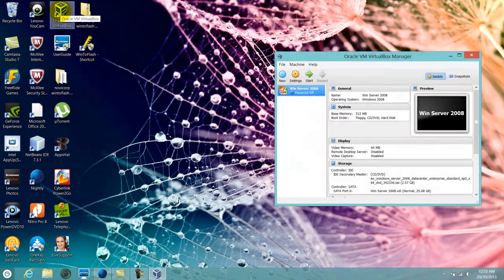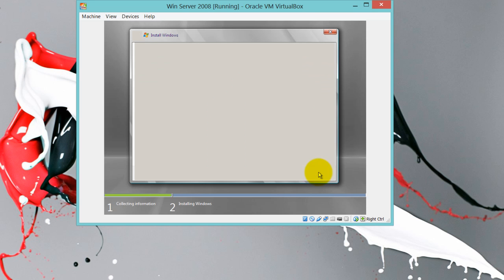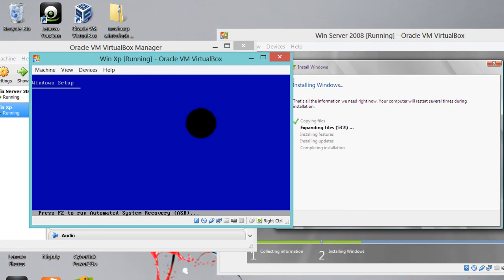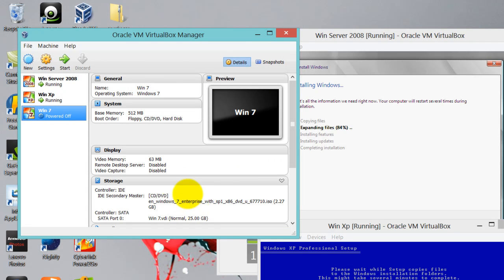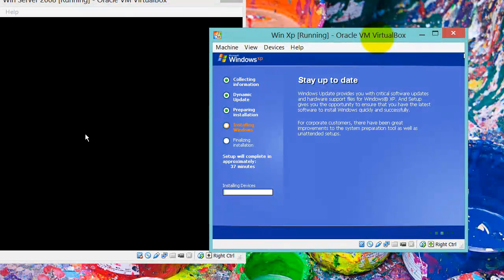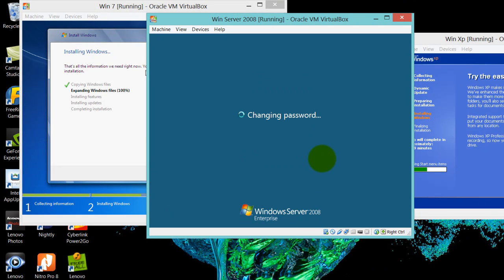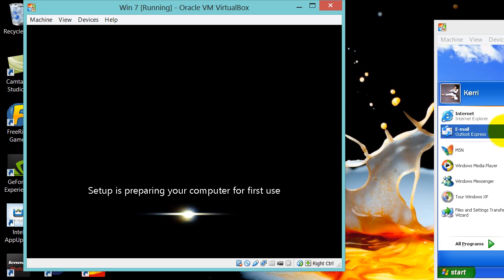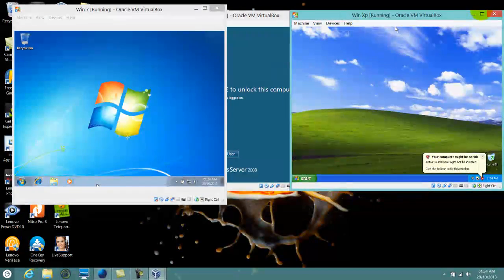windows OS Install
Installation of Windows serve 2013, windows xp and Windows 7 in a virtual environment.